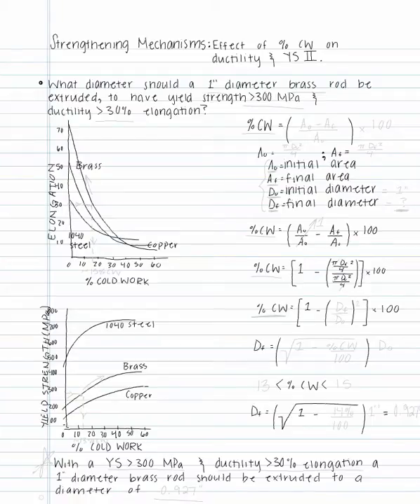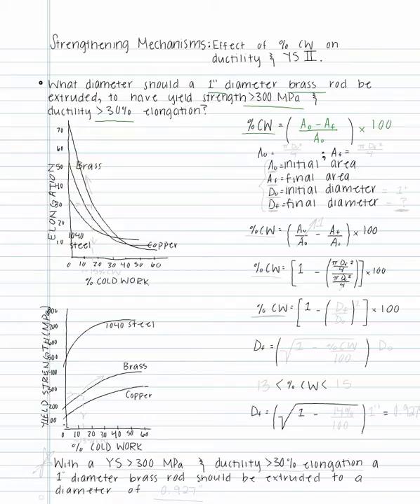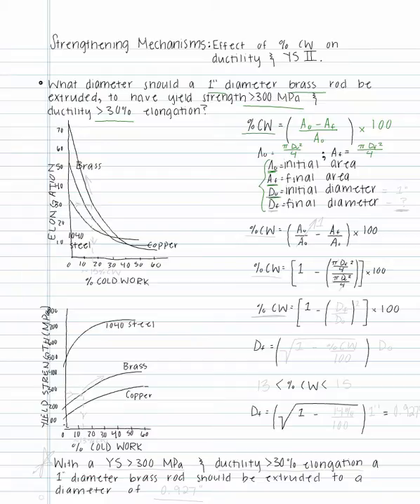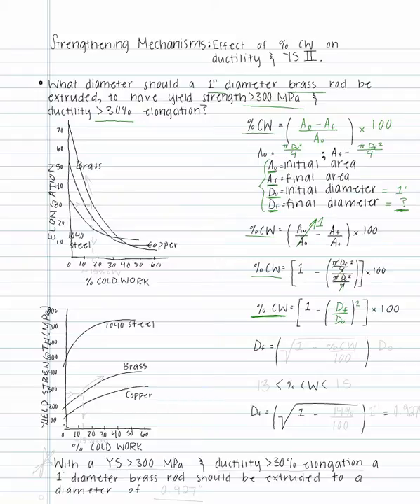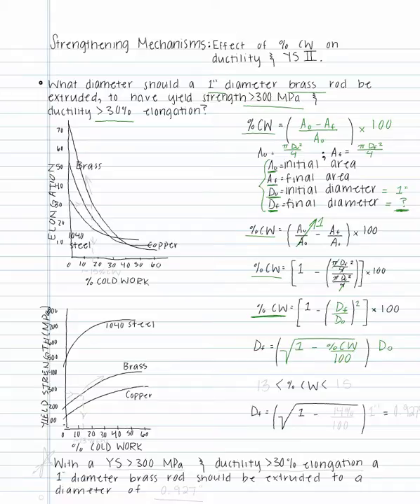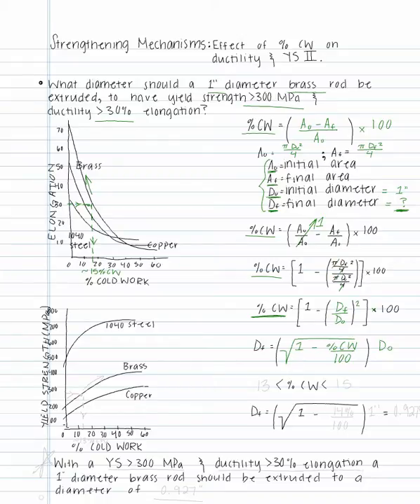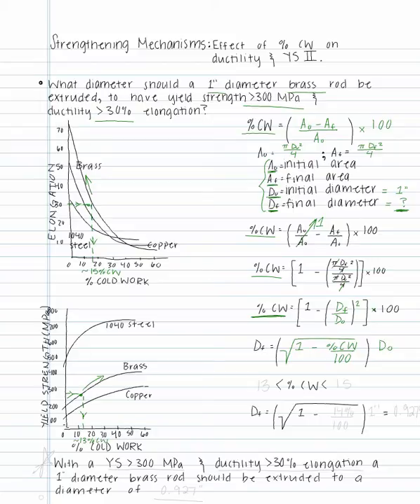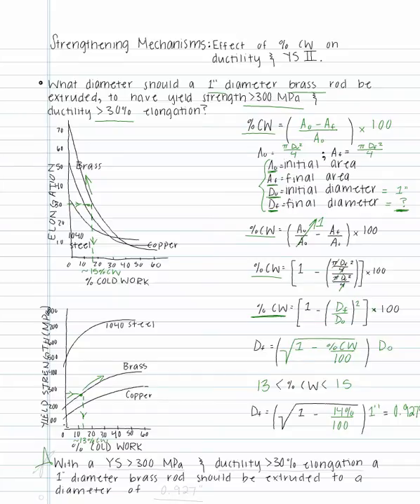4.2 Strengthening Mechanisms: Cold Work 2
This video works a second set of example problems related to cold work.